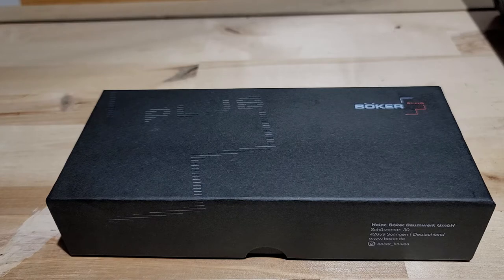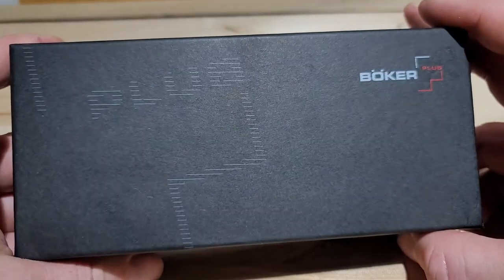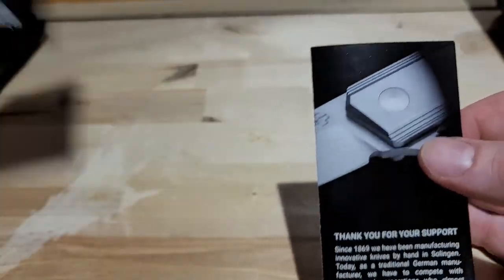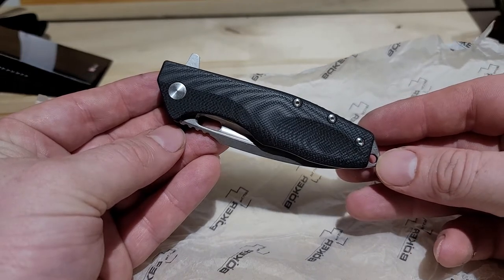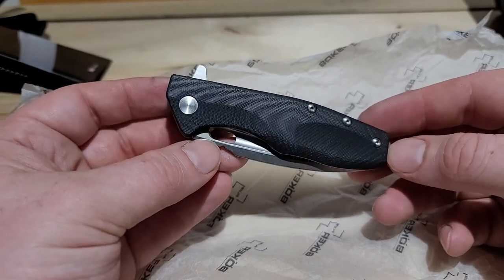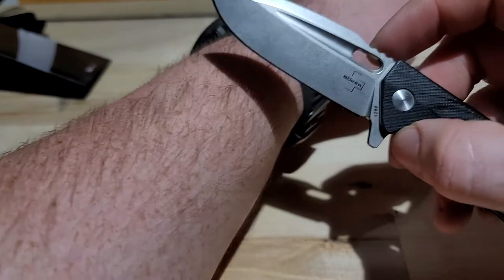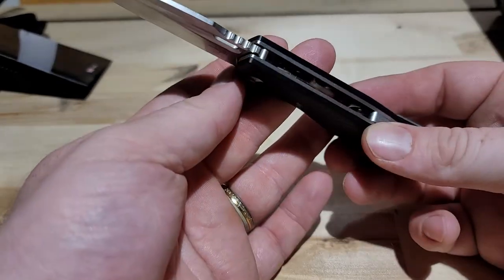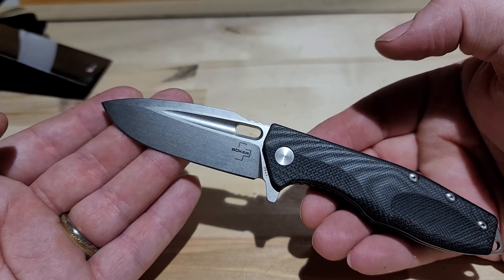Boker Plus Caracal Mini Folding Knife 01BO756 ...EDC Initial Impressions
I just picked up this Boker Plus Carakal Mini after my old EDC knife got smashed. I really like this knife!